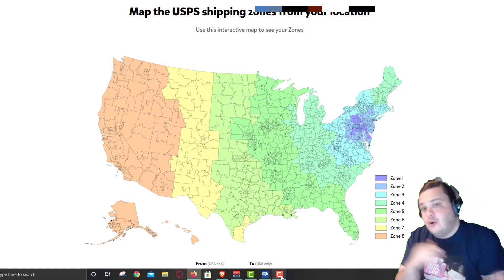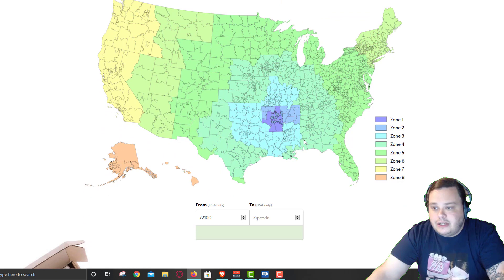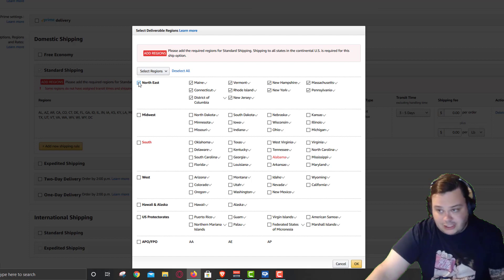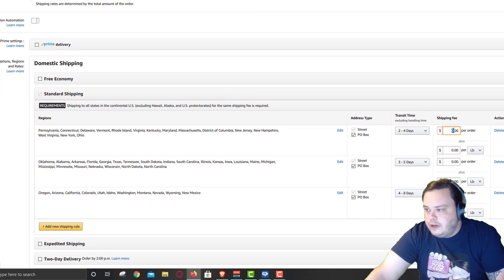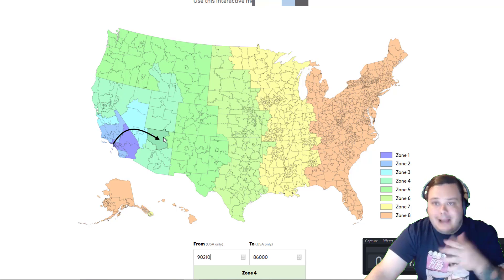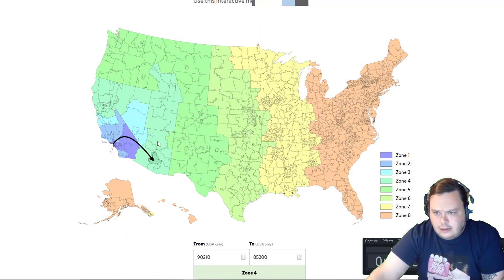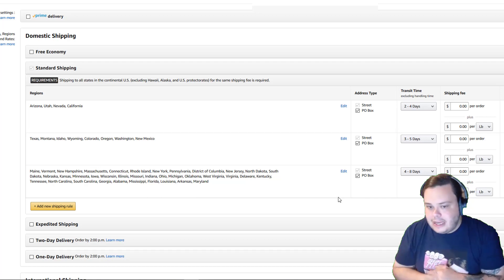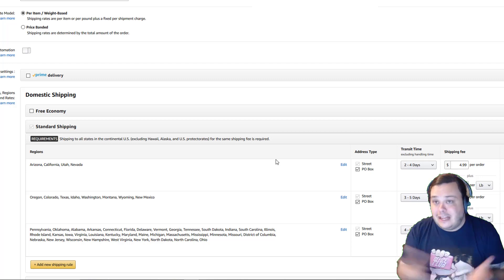How to Make Shipping Templates the Easy Way for your FBA Business!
CODE: superhero